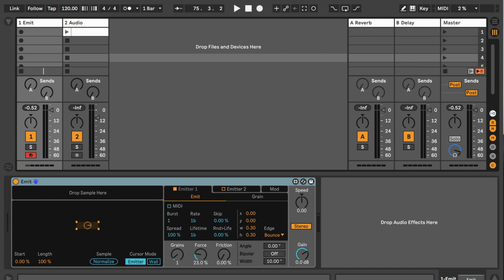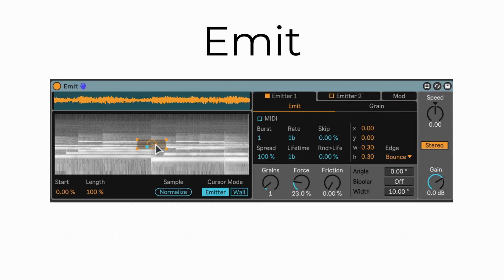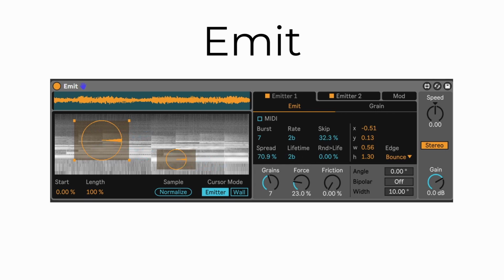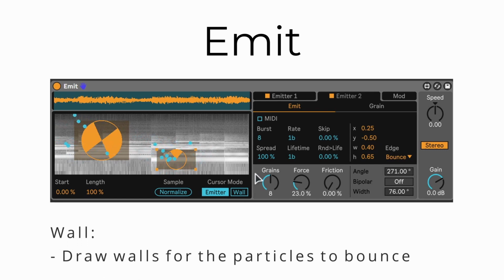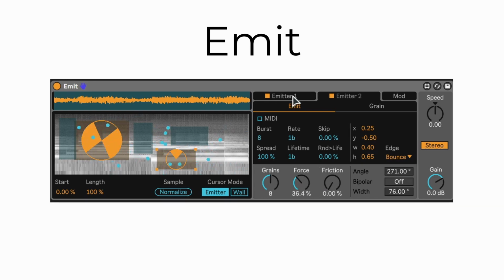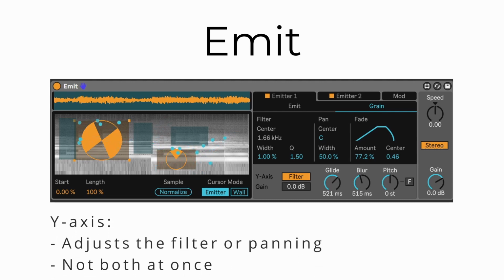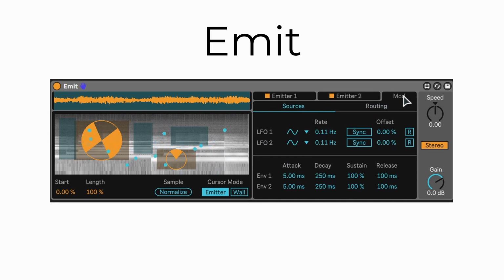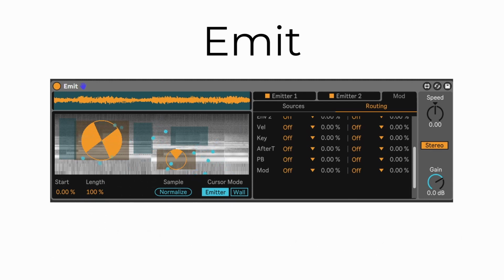Inspired by Nature | Emit tutorial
If you're looking for a different approach to granular synthesis, this video is for you. We will take a look at Emit, a device that is part of Inspired by Nature. Inspired by nature is a pack in Ableton Live 11 with devices that draw inspiration from nature and physics.
If you made a song but you can't get it to sound perfect for release, you can hire me to mix your song!
Binge-watch Free Plugin Friday here! (shorturl.at/pDMXZ)